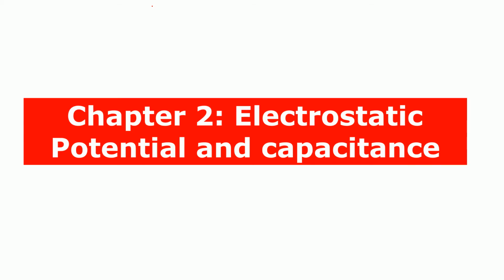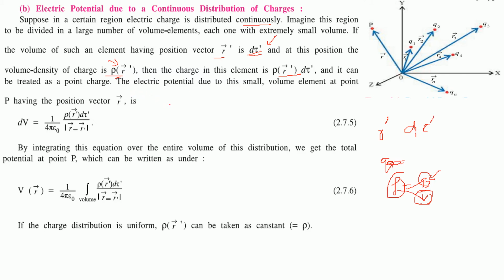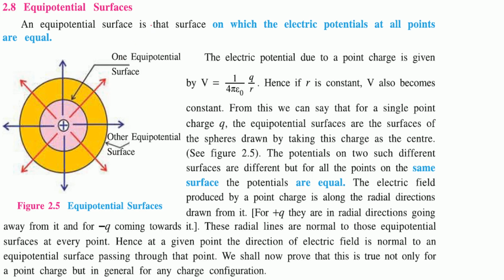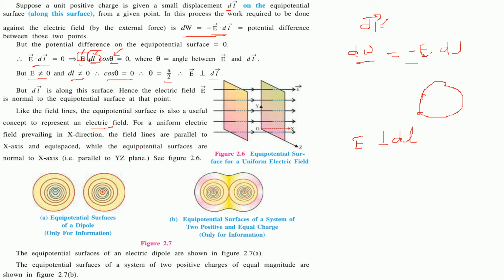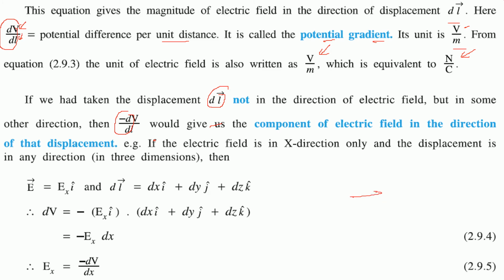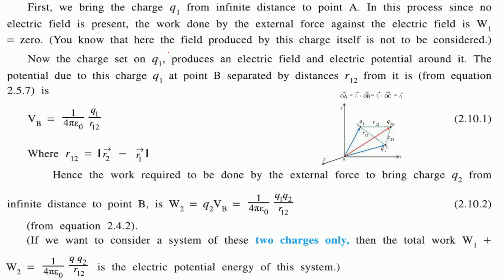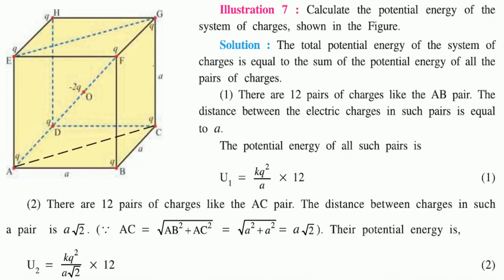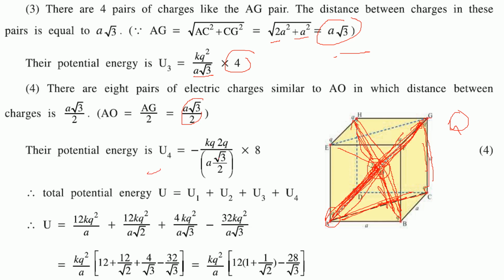Electrostatic Potential and Capacitance CLASS 12 PHYSICS NCERT CHAPTER 2 PART 3